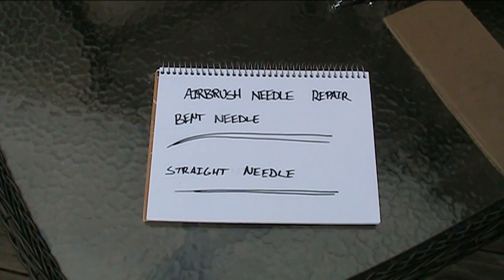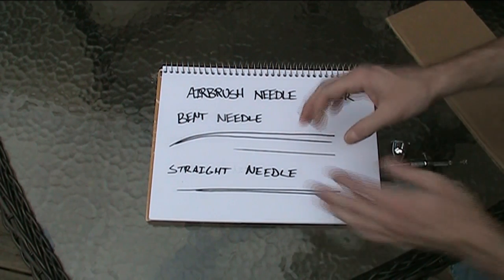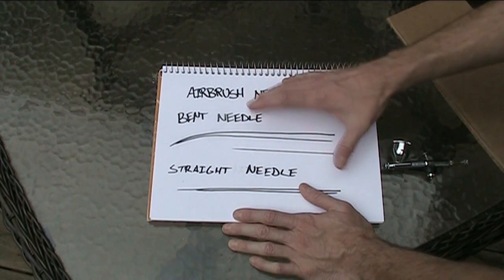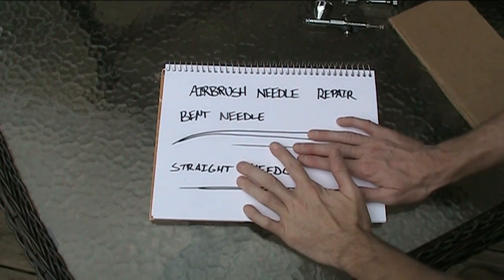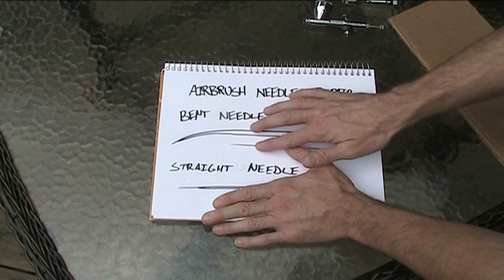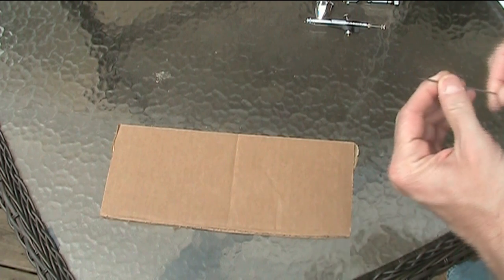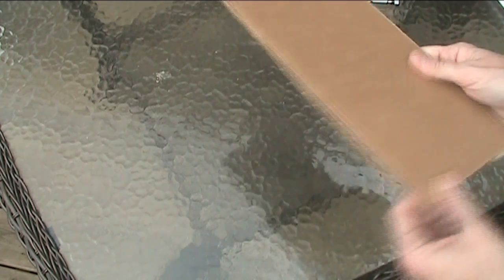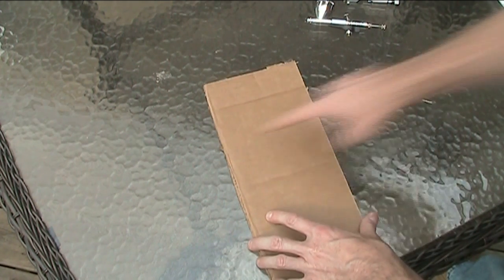How to fix a bent airbrush needle - Simple Technique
This is a simple technique for fixing a bent airbrush needle.

Form more info about this artist, check them out on CCMixter.org. The Artist is CDK.